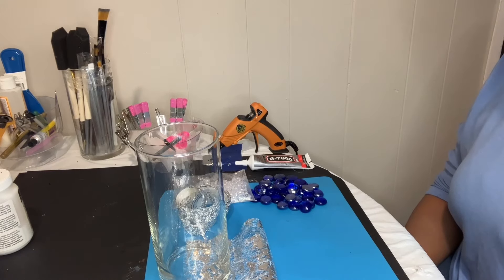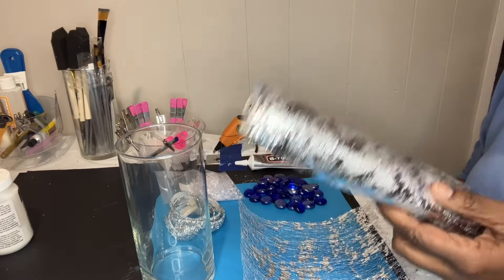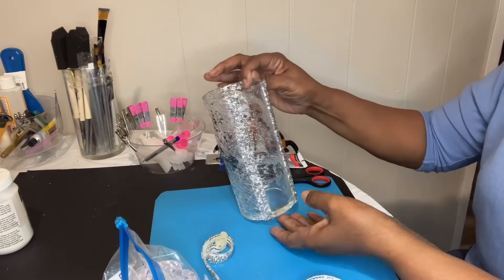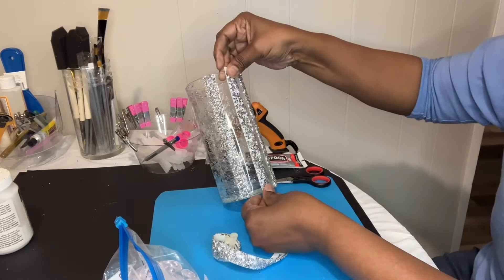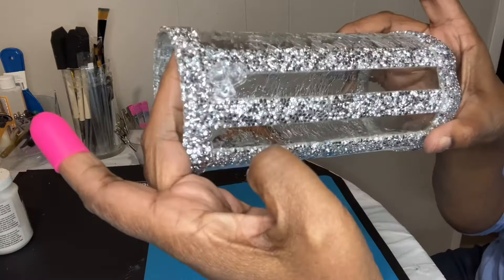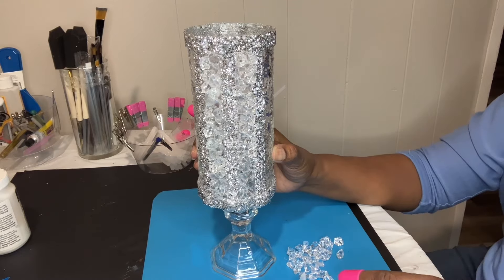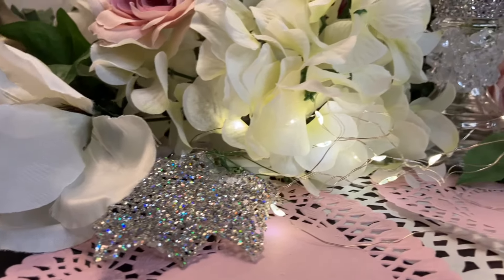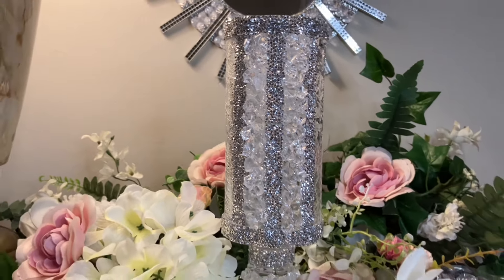Bling, Bling, and MORE BLING! All on a budget!!!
If it don’t sing, just add you some BLING!!! Works every time! 😂